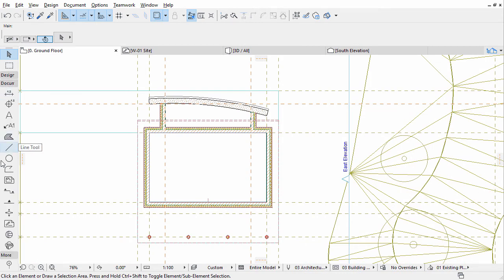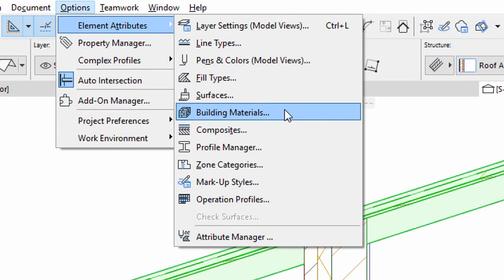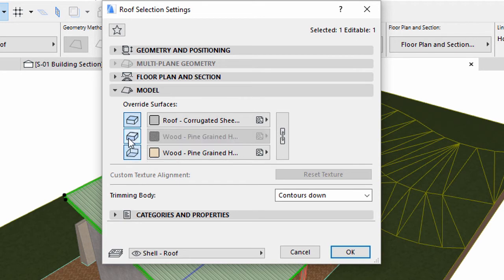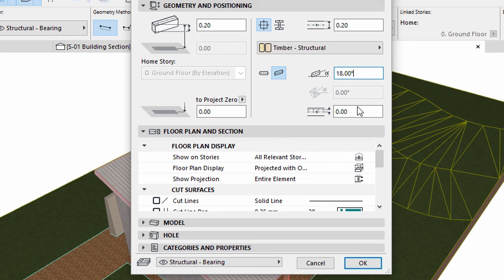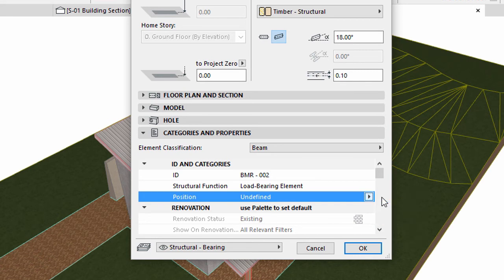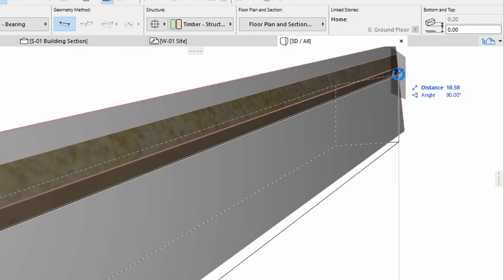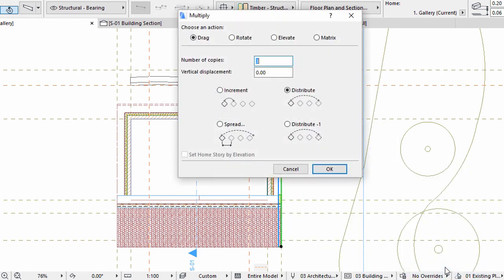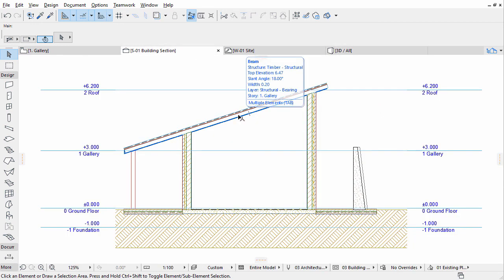Creating Timber Structures – Rafters - ARCHICAD Training Series 3 – 11/52